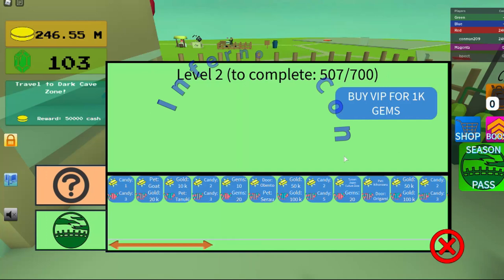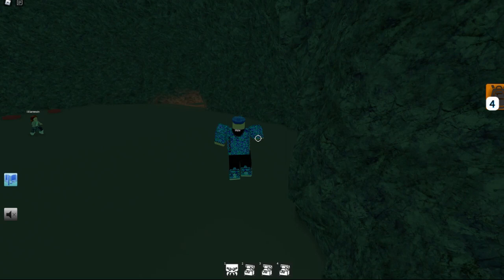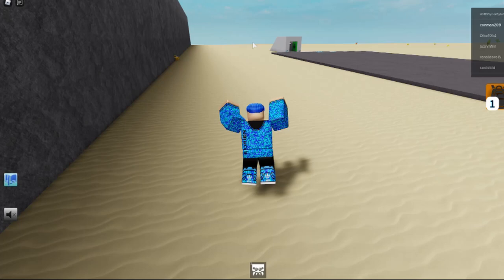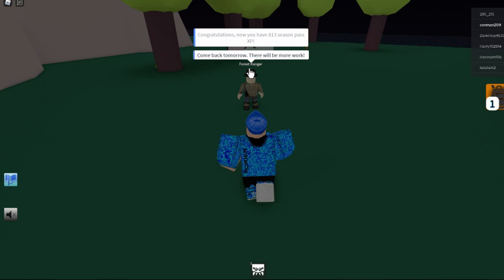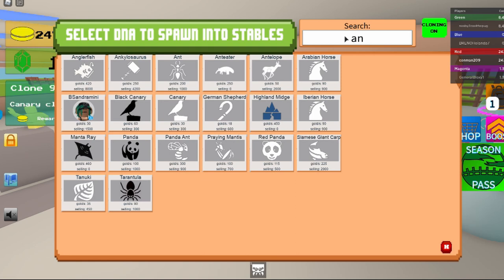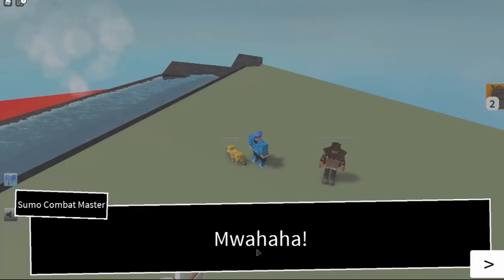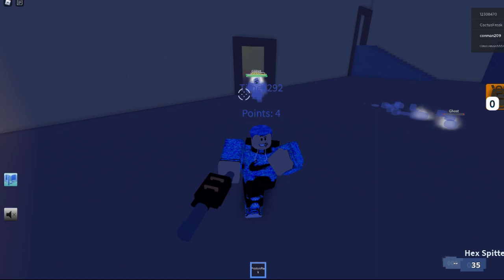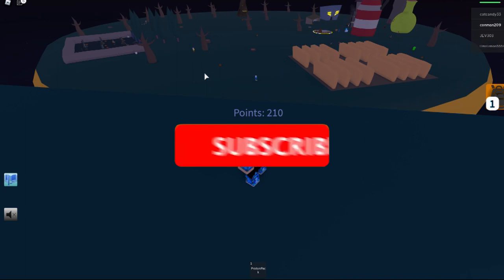How To Do All The Daily Quests Season Pass For Mon, Wed, Fri, and Sunday In Creatures Tycoon Roblox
How to do all the daily quests for Mon, Wed, Fri, and Sunday In Creatures Tycoon Roblox. This gives you the exp for the season pass so you can unlock the Japan Culture zone.
Mixkit Stock Music Free License